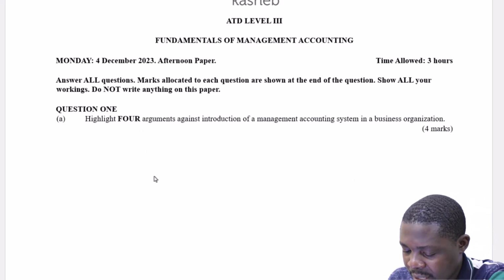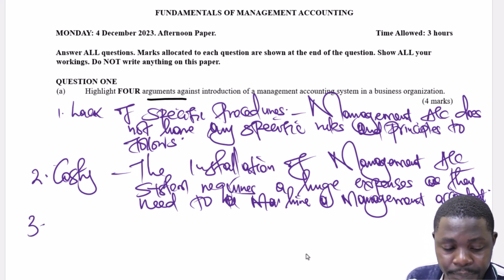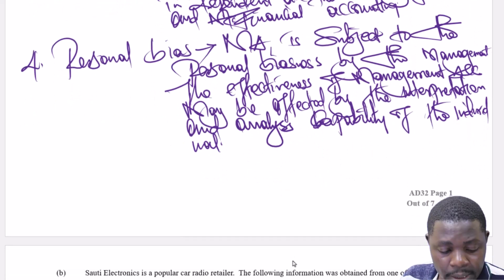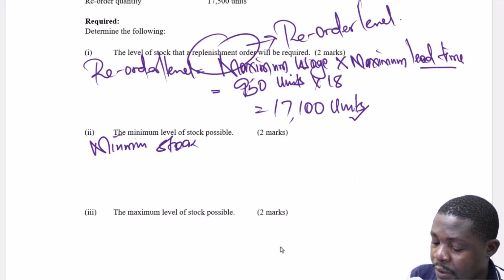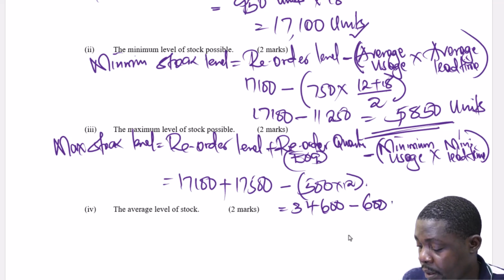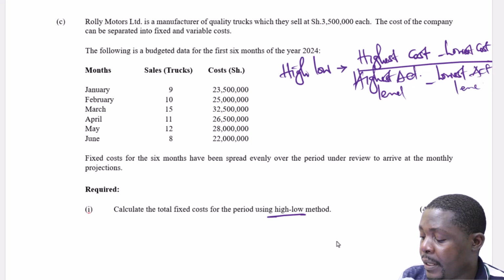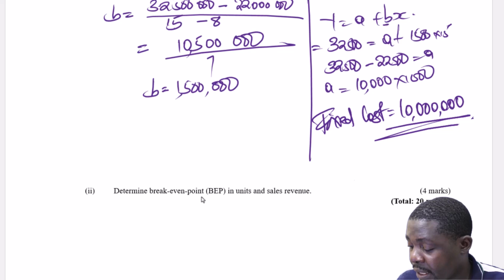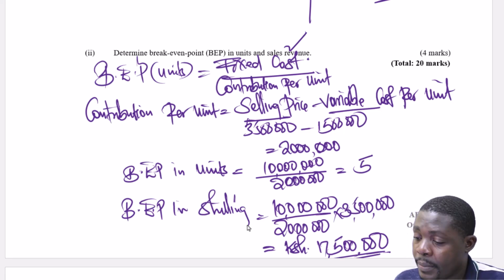ATD FUNDAMENTALS OF MANAGEMENT ACCOUNTING DECEMBER 2023 PAST PAPER Q1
// IMPORTANT LINKS